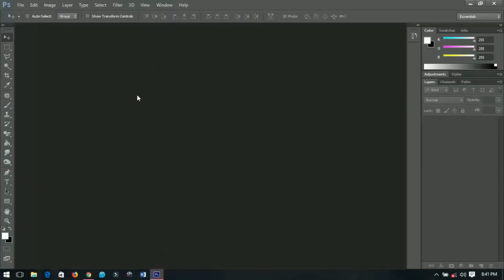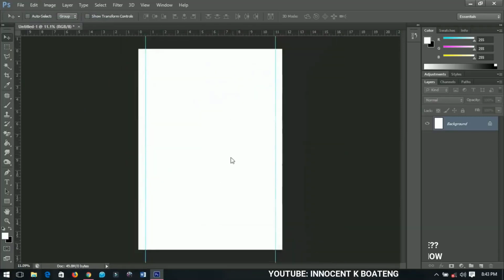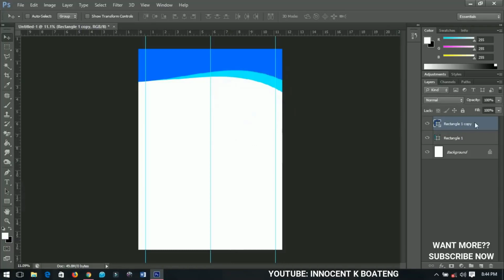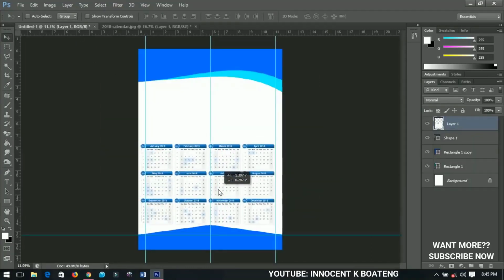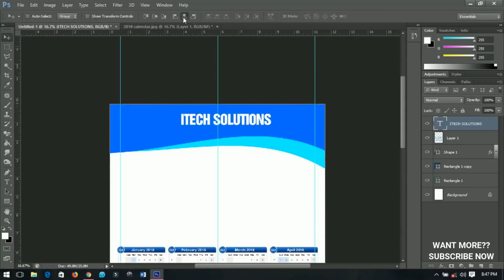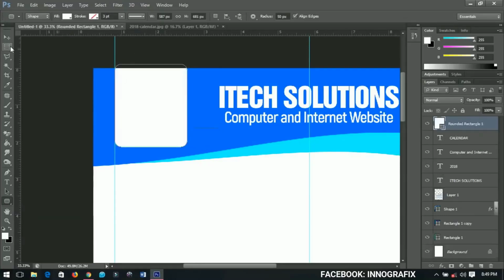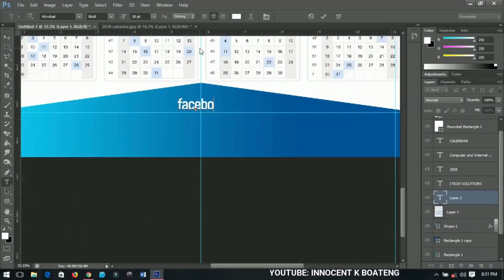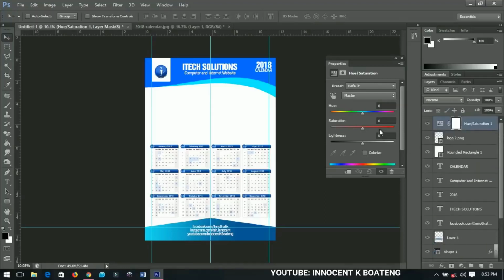how to design calendar in photoshop 2018